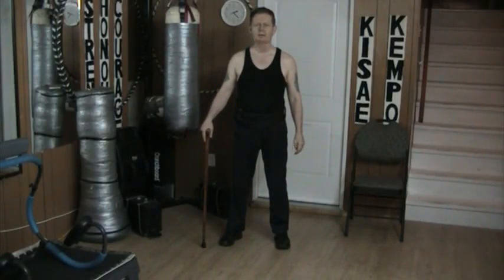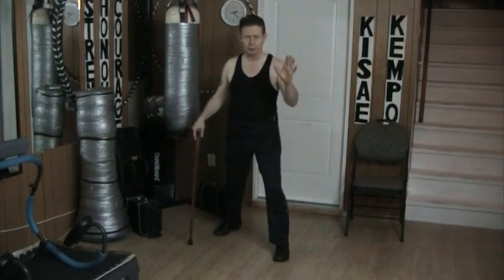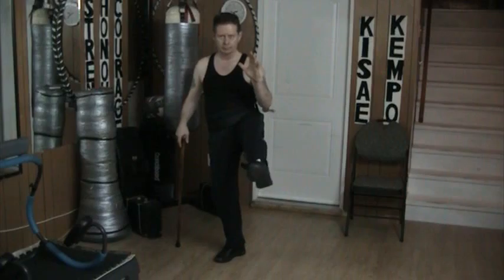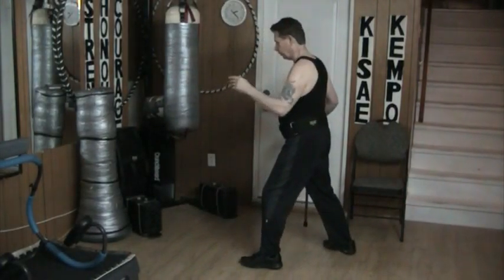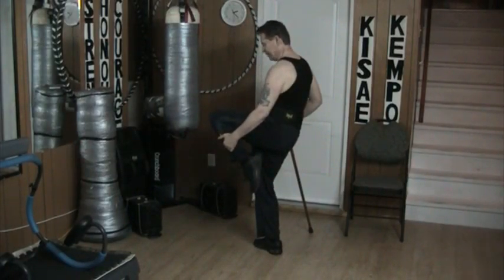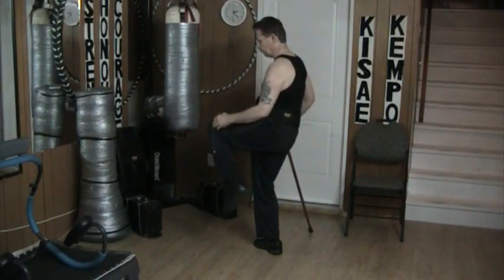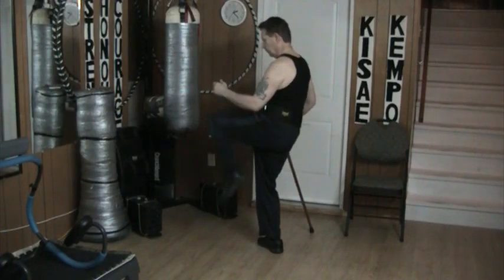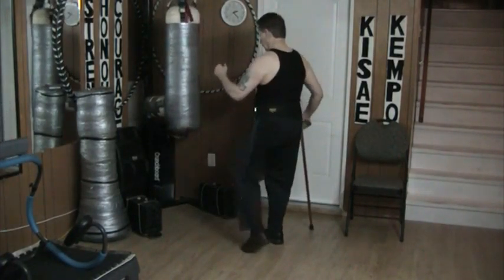October 8 2015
Kisae Kempo Slide in Front Snap Kick